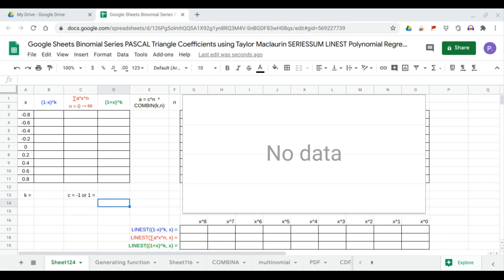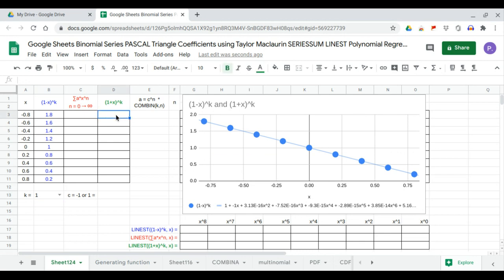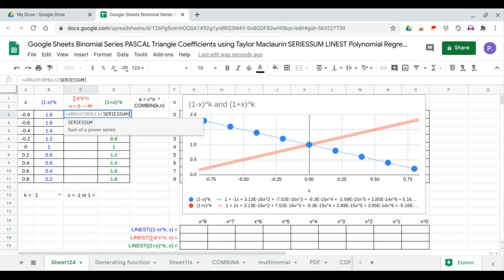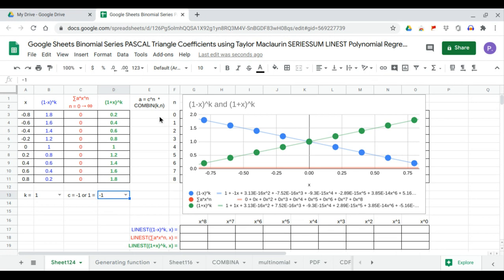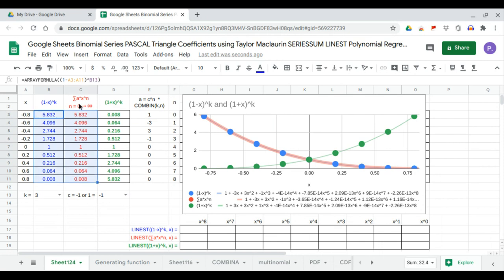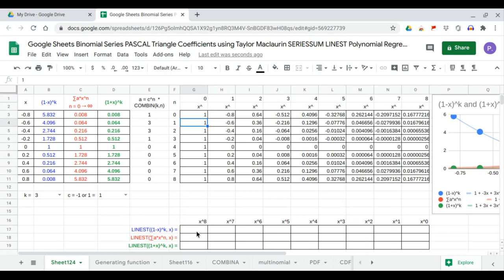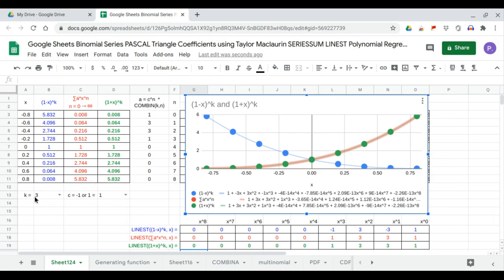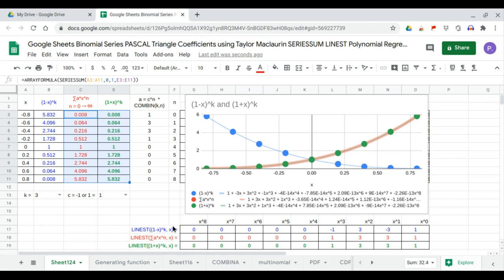Google Sheets Binomial PASCAL Triangle Coefficients using Taylor Maclaurin SERIESSUM LINEST COMBIN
Google Sheets Binomial PASCAL Triangle Coefficients using Taylor Maclaurin SERIESSUM LINEST Polynomial Regression and COMBIN